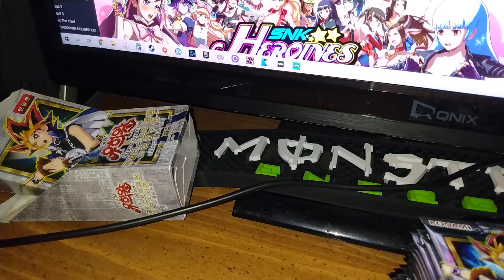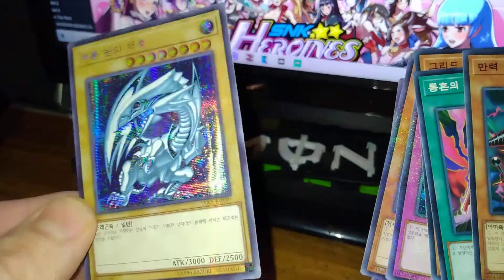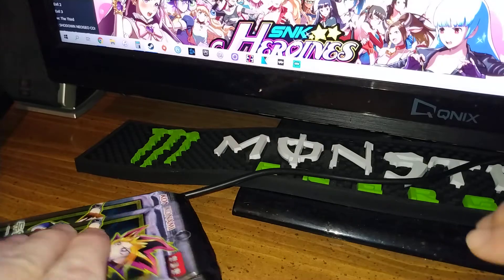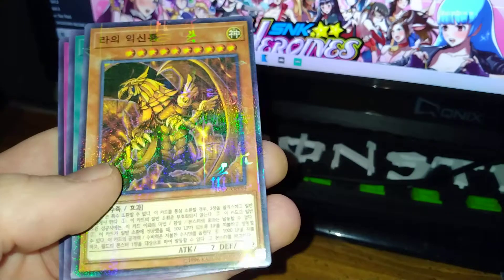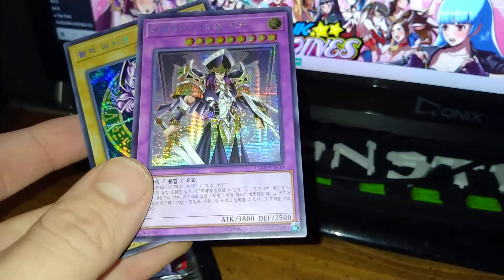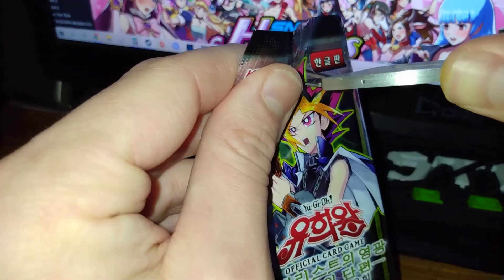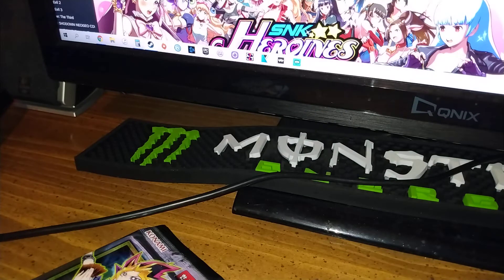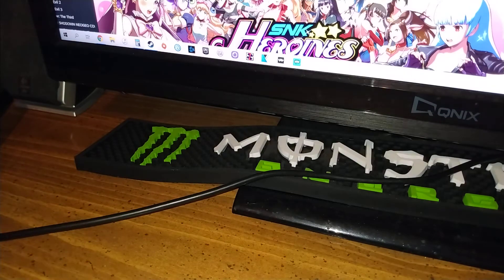Yu-Gi-Oh! Duelist Road: Piece of Memory KOREAN Booster Box Opening! (BLUE EYES WHITE DRAGON!!!)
I am shocked at these amazing pulls.